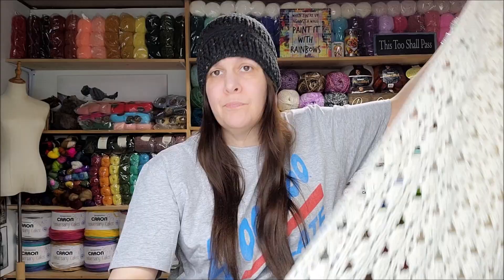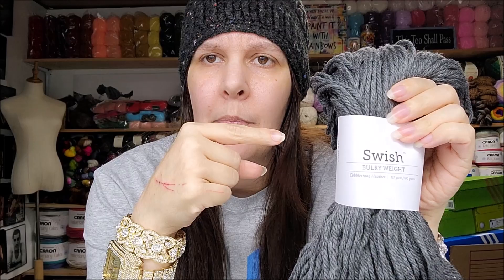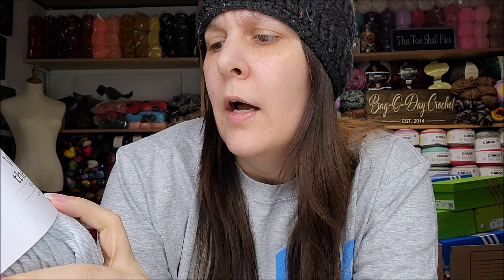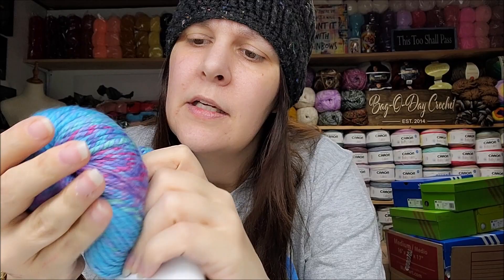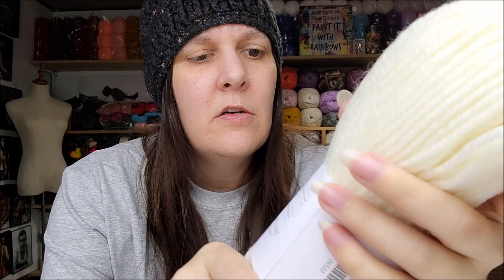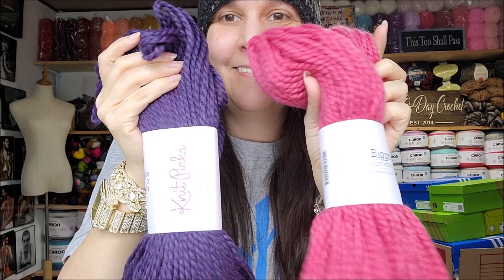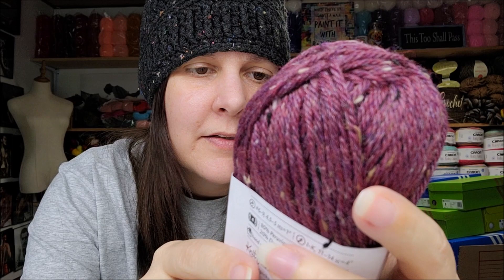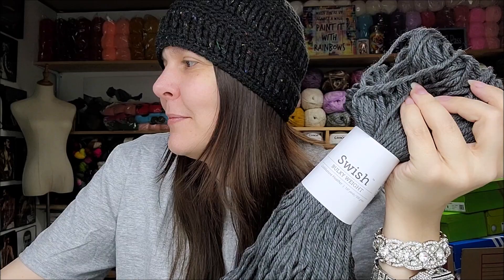Mystery Bags From Knit Picks | Bag O Day Crochet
Learn to crochet with bagoday crochet on YouTube. Free crochet patterns via easy to follow crochet tutorial by bagoday crochet. Easy crochet for beginners and easy crochet for advanced. How to crochet videos for quick and easy crochet. Beginner crochet tutorials. Yarn hauls and yarn unboxings from many yarn stores. Bulk buy yarn stores and little yarn stores. Yarn hauls from Lion brand yarns, yarn hauls from Premier Yarns, yarn hauls from wool warehouse, yarn hauls from red heart yarns. Many tarn review videos on new yarns. Easy crochet stitch tutorials. Easy crochet baby tutorial. Easy crochet shawl tutorial. Easy crochet wrap tutorial. Easy crochet poncho tutorial. Easy crochet scarf tutorial. Easy crochet sweater tutorial. Easy crochet beanie tutorial. Crochet for men tutorial. Easy crochet basket tutorial. Easy crochet pet bed tutorial. Easy crochet blanket tutorial. Easy crochet bag tutorial. Easy crochet hat tutorial. Easy crochet dish cloth tutorial. Easy crochet clothing tutorial. Easy crochet afghan tutorial. Easy crochet granny square tutorial. How to crochet easy and quick. I love to giveaway free yarn and support my yarn community. Bag O Day Crochet on YouTube is the one stop for all things yarn and crochet

Shopbagoday.com